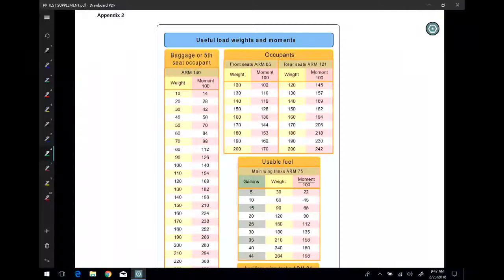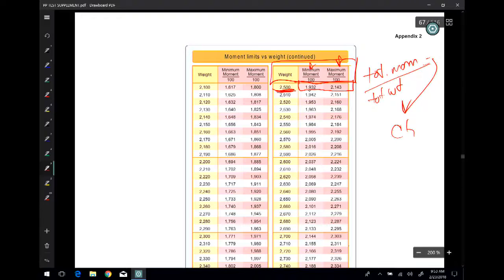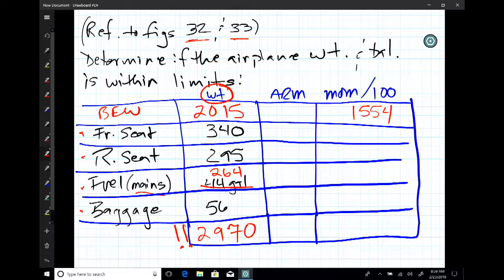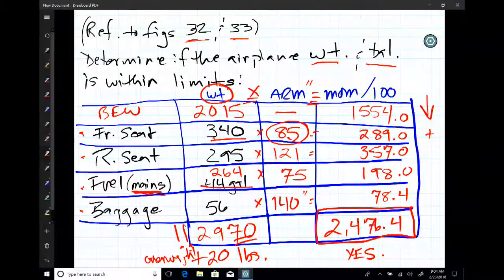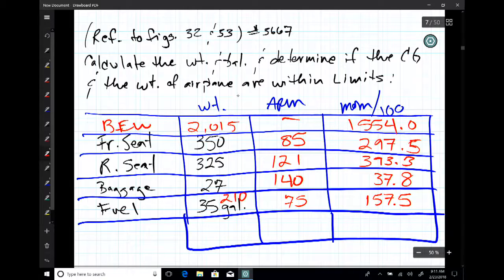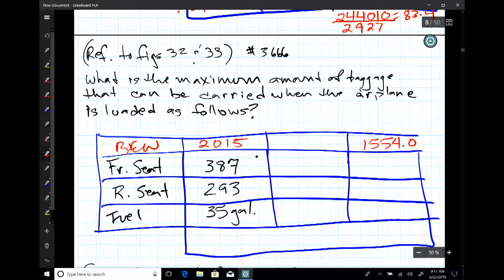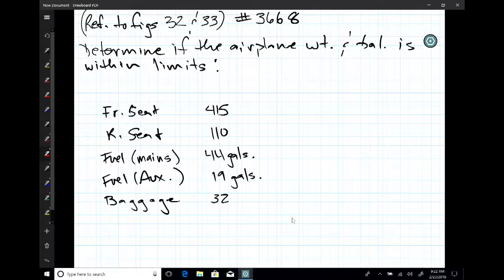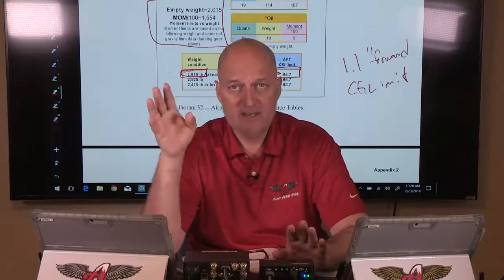AMS JR. GRND, Wt & Bal, 2-23-18